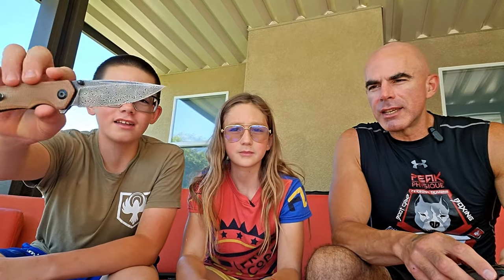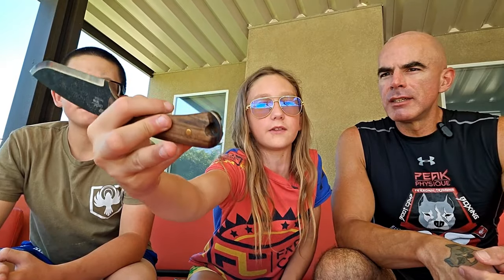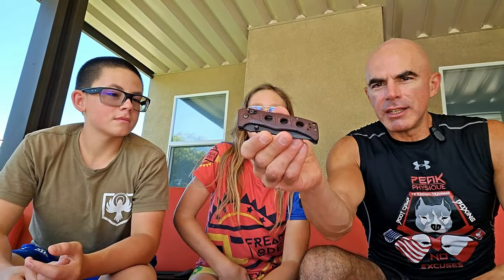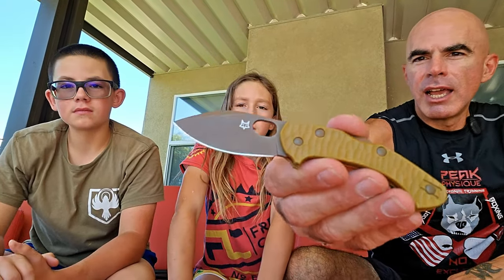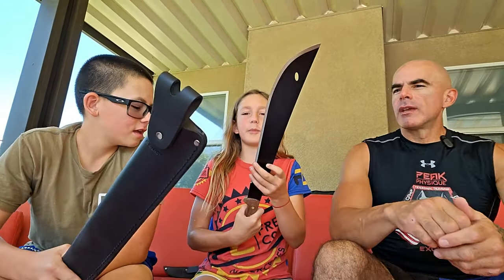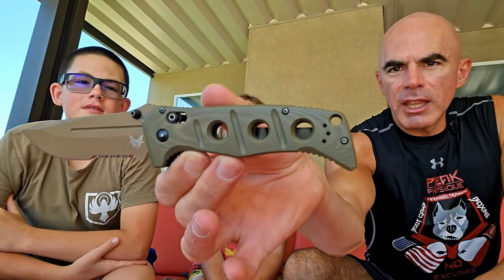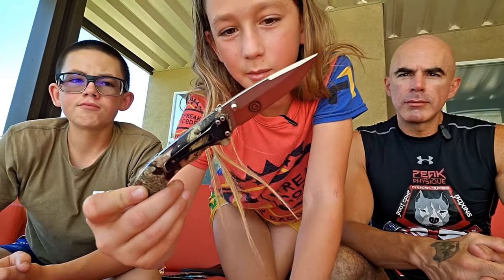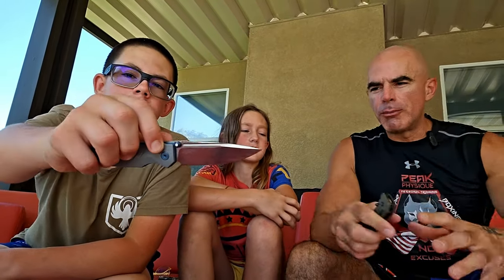Is This The Coolest Knife Ever?? Top 5 Knives From Our 150 Knife Collection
(For Entertainment and Educational Purposes Only)

Today we are breaking down our Top 5 Favorite Knives, along with some “Honorable Mentions” at the end of the video.

Here Are The Categories:

Favorite Folder
Favorite Fixed Blade
Favorite EDC
Favorite Weird/Crazy
Favorite Overall

Tyson’s Knives:

Real Steel Sacra Pro
CRKT Provoke Karambit
Off-Grid Rapid Fire Ranger

Midge’s Knives:

Condor El Salvador Machete
WE Banter Knife

Steve’s Knives:

Benchmade Mini Adamas
M48 Cyclone
Benchmade Adamas

*No Excuses*

Here are Some Additional Links If You Would Like To Check Out Any Programs We HAve To Offer.

(Hey, this thing right here 👇, IS FREE!)

*FREE* Scheduling Mastery and Time Blocking Live Implementation Workshop- Live on Zoom Oct.5- 9am PST

*FREE* 55 FREE Fat Blasting Cardio and Strength Workouts/ Training Circuits- Home, Gym, Outdoors
The Freak Father Alliance- Men’s Mentorship Group Coaching Program

I Help Entrepreneur Father’s and Men, Develop a No Excuses Mindset so that they Build More Muscle, Make More Money, Have More Meaning, so that they can Attack their Mission to Create their Ideal Lifestyle with Time Freedom for their Families.

The Infinite Freak Fitness Formula- The Last Workout Program You Will Ever Need

The Infinite Freak Fitness Formula is an Online Fitness training Program for Men and Women who do workouts by themselves, and maybe have become bored, confused, or not getting the Results you want, where you become your own personal trainer so that you stay in your Best shape all year round with the Last Workout program You Will Ever Need.

No Excuses Experience- Live 2 Day Event
Freak Father Alliance Men’s Mentorship Mastermind